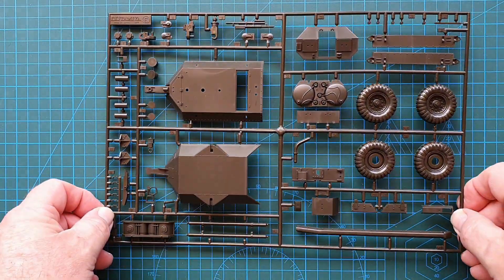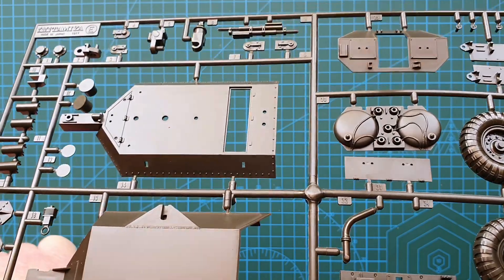Tamiya 1/35 Churchill Crocodile - Kit Review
Reviewing Tamiya's, 1/35 scale, Churchill Crocodile, re-released in 1994, Kit No. 35100, after the initial release in 1977, Kit No. MM 200. Re-Issued as the standard Churchill Mk VII battle tank, in 1996, under Kit No. 35210.

This older style, medium detail, kit, has the option of being completed as either the Churchill Crocodile flamethrower tank, or, as a standard Churchill Mk VII.

The kit includes 2 British military figures, 1 tank crewman, and 1 infantryman, optional open or closed hatches, (but no interior detailing), vinyl tracks, a small decal sheet with unit markings, classic style Tamiya assembly instructions, with a separate assembly sheet for the Crocodile's trailer, and a basic painting and marking guide for Churchill tanks.